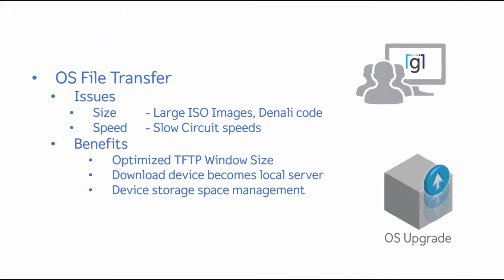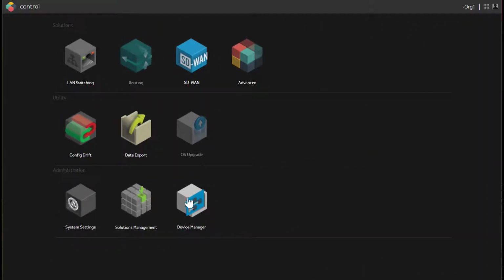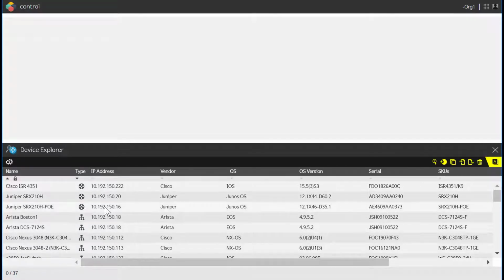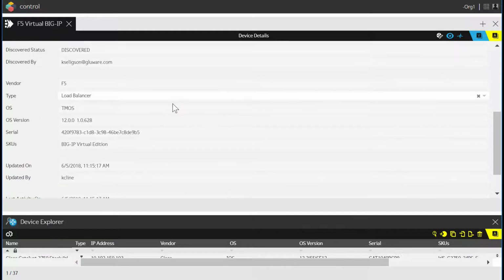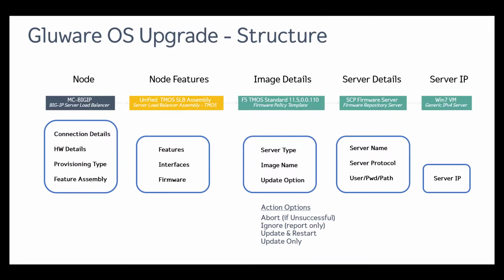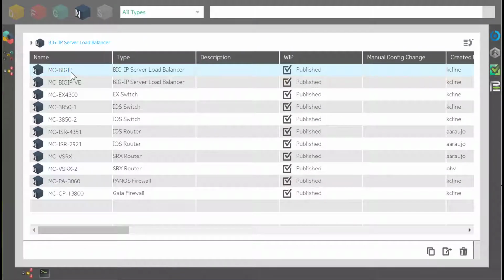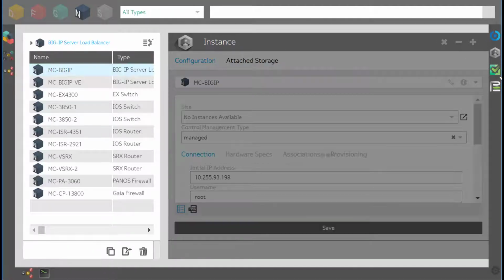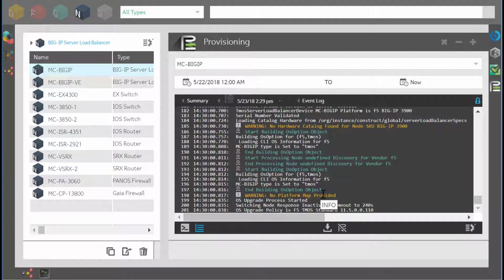Gluware OS Upgrade App Overview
Automate the process of multi-vendor network device OS upgrades